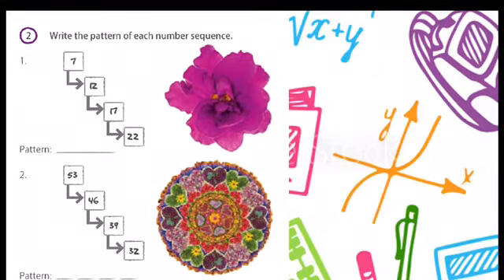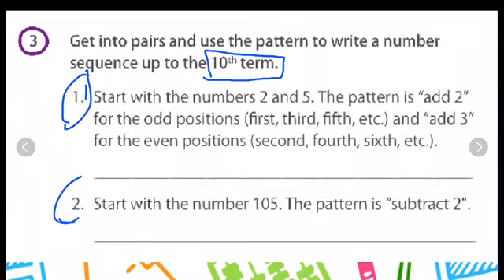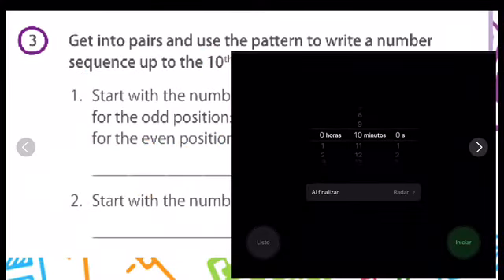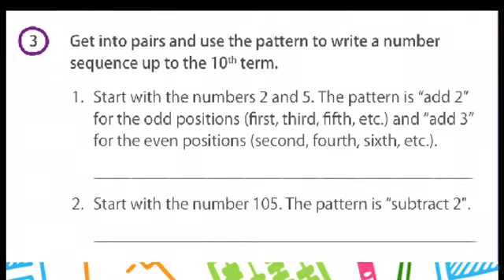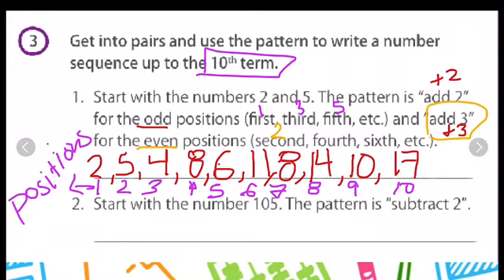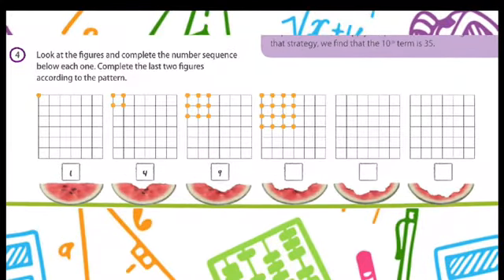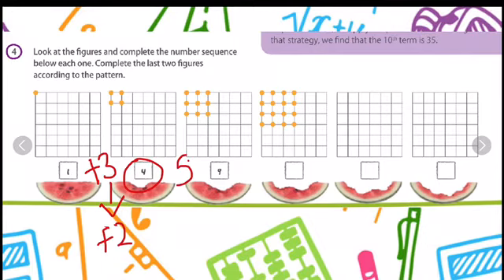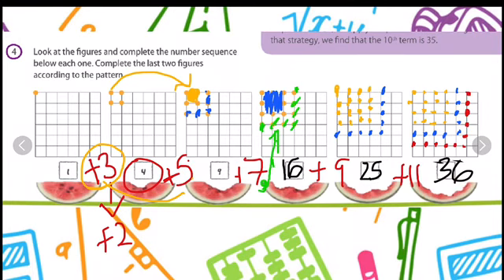06/05/2020 Part 4/Smart mathematician/ patterns and sequences